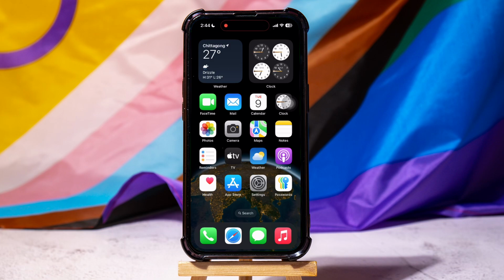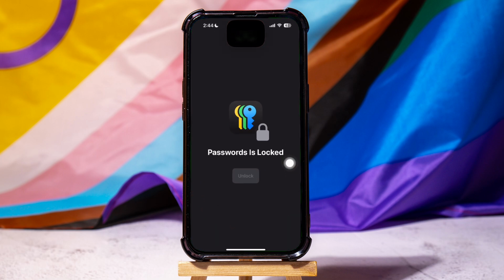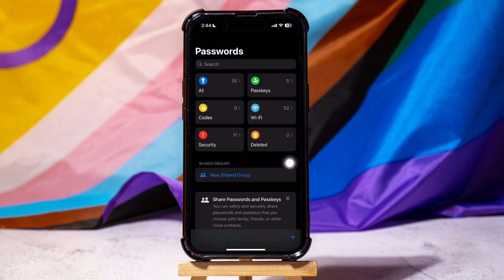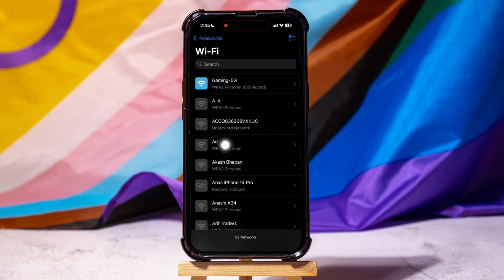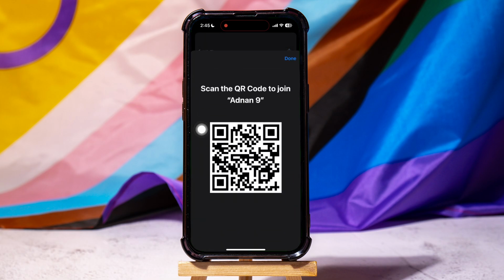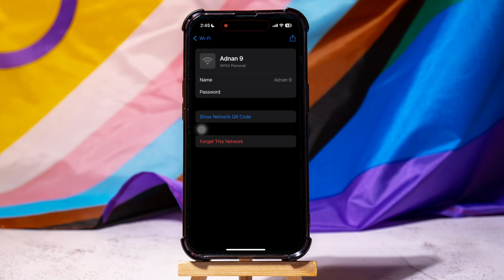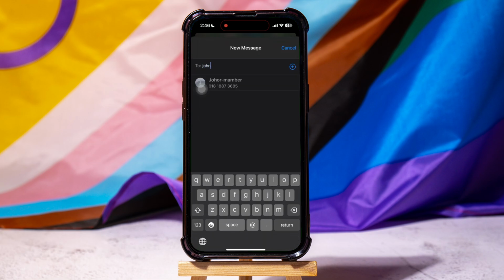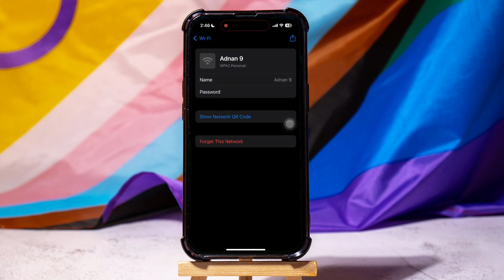How To Share Passwords On iPhone 2026 (Step-By-Step Tutorial)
Today I'll walk you through how to share passwords on iPhone using Apple's built-in password sharing features. You'll learn the simple steps to securely share saved passwords with family members or trusted contacts through iCloud Keychain and the Passwords app. We'll cover how to set up password sharing, invite people to your shared group, and manage which passwords you want to share. This tutorial shows you exactly how to share iPhone passwords safely without compromising your security, plus I'll explain how to remove access when needed. Whether you want to share WiFi passwords, app logins, or website credentials, this guide makes the whole process straightforward and secure.